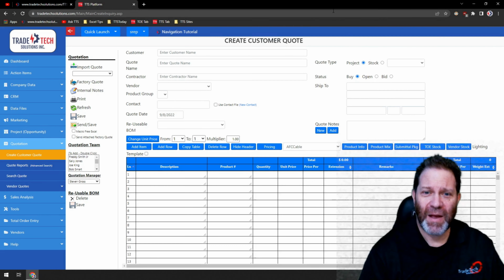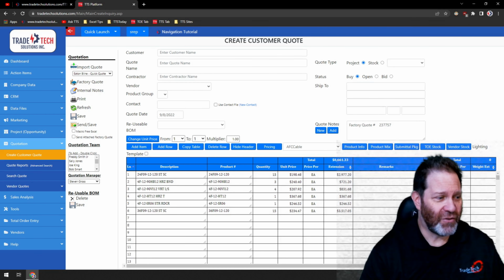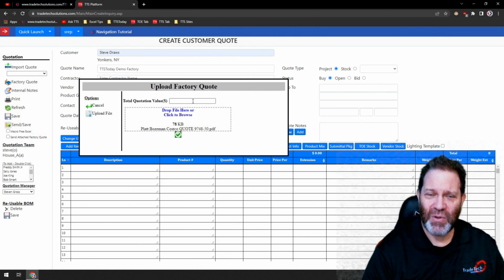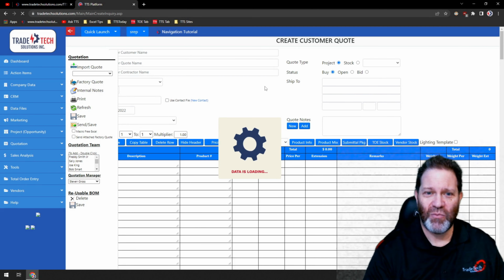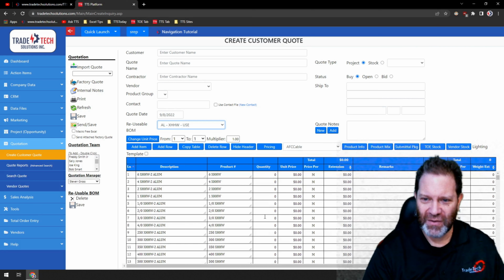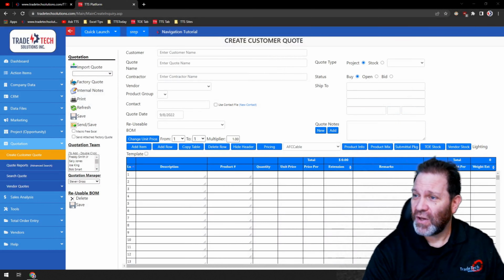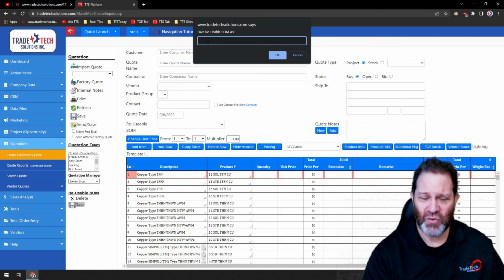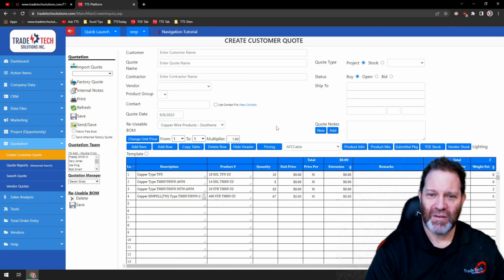Quotation Series - Quote Creation (3 Additional Methods)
0:00 Introduction
0:48 Import Quote Tool
2:14 Import Quote Sample File
2:38 Factory Quote (attachments)
05:35 Reusable Bill of Materials (BOM)
07:00 Reusable BOM input example
08:26 Create Reusable BOM
12:25 TTS Outro